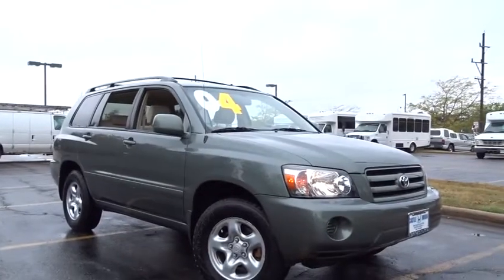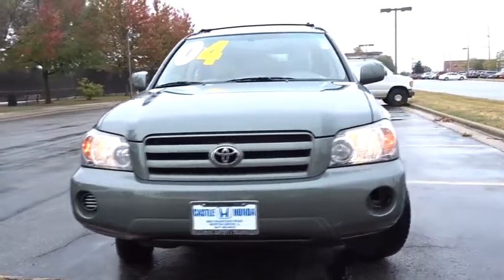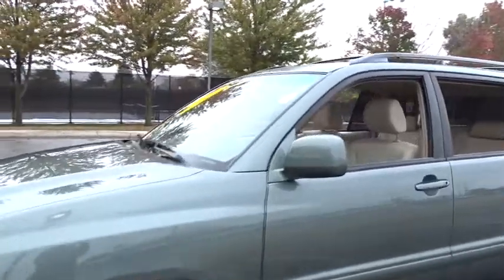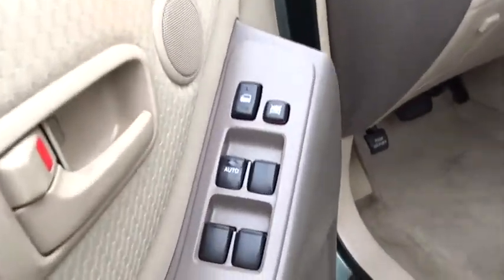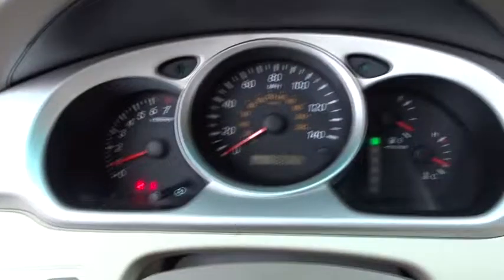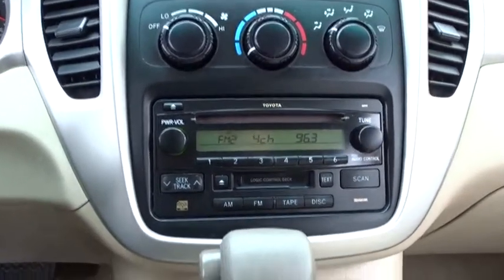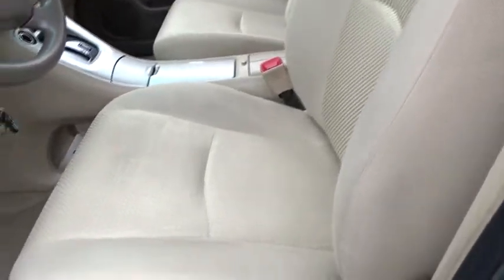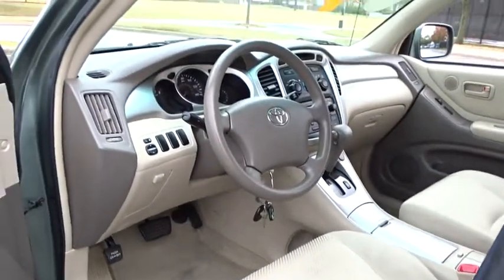2004 Toyota Highlander Glenview, Des Plains, Highland Park, Elmhurst, Morton Grove, IL 41351A